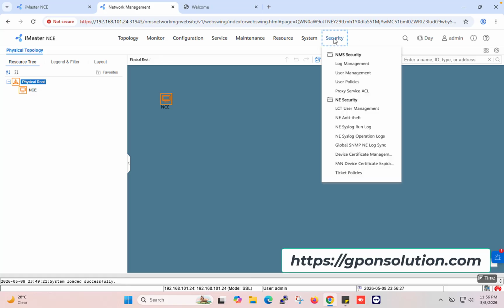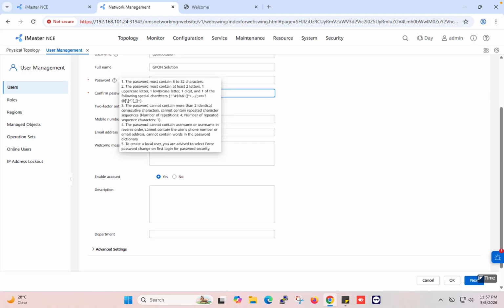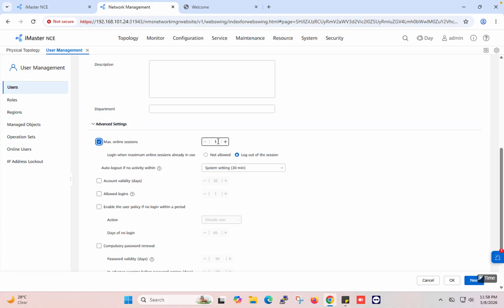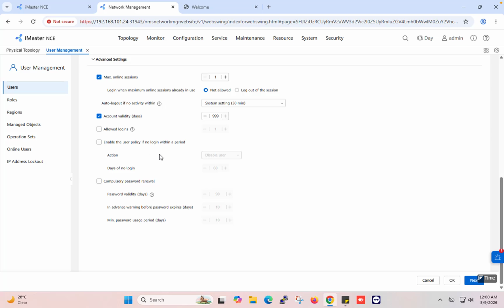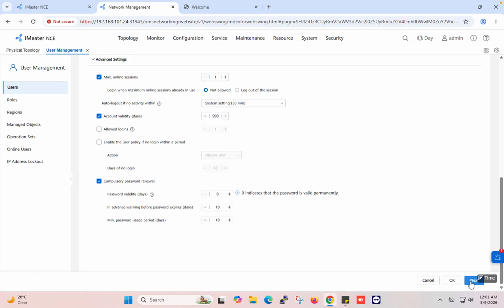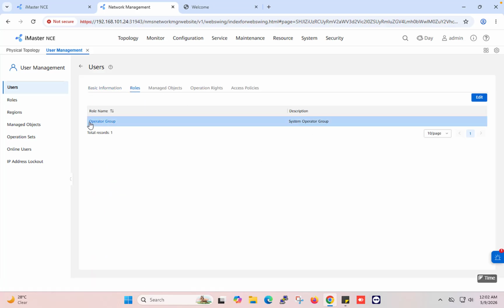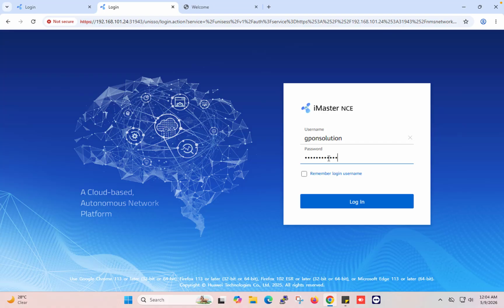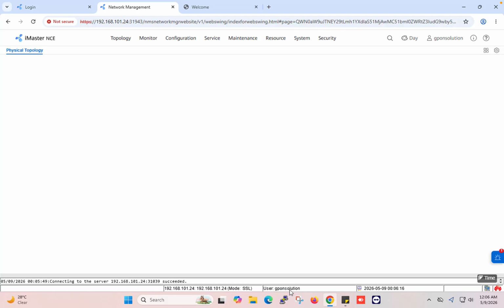User create in NCE FAN Lite R024 NMS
If anybody want to install NCE-FAN NMS then visit below page for details: